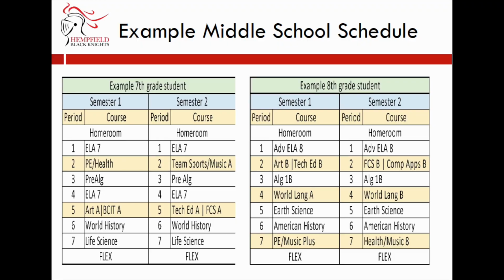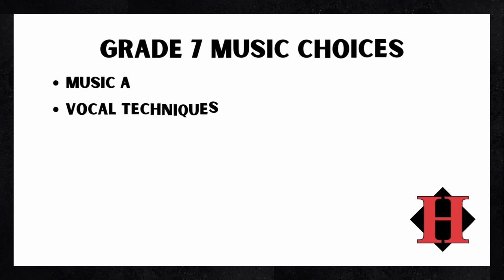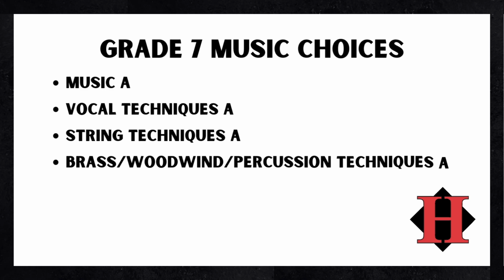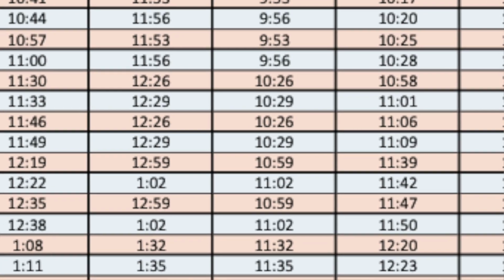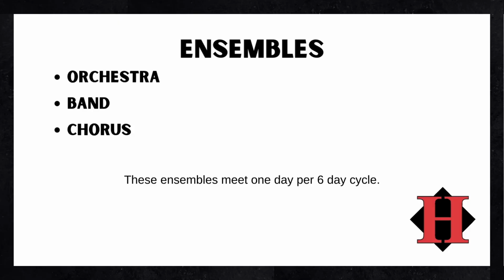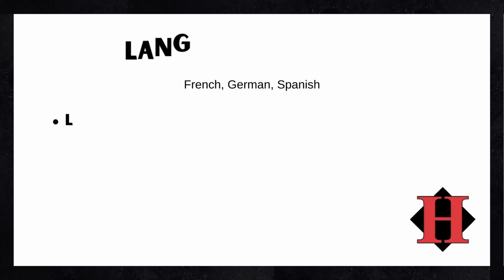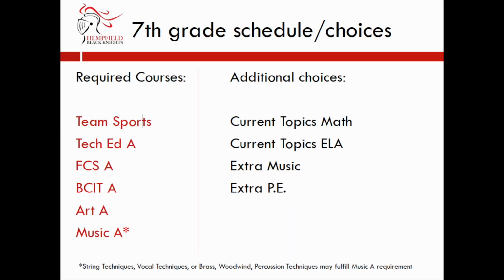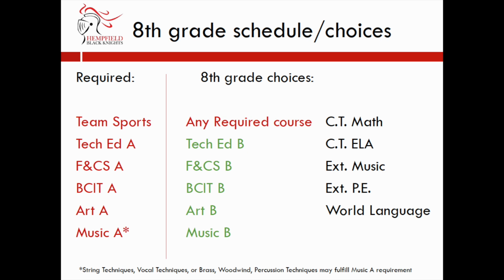2022-2023 Middle School Course Options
Hempfield School District principals Dr. Dandridge and Mrs. Mumma give an overview of the new course options for middle school students in this video. If you have any questions about course selection in the 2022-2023 school year, please contact the middle school counselors or principals.